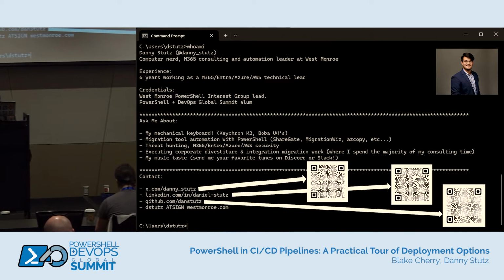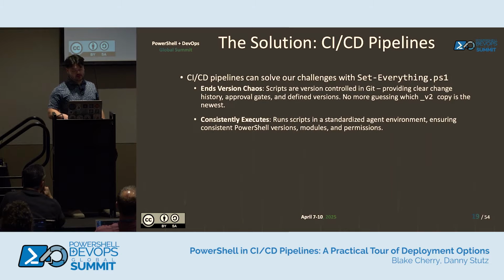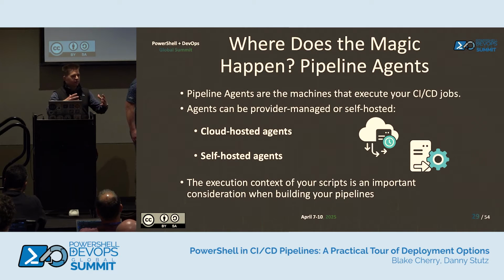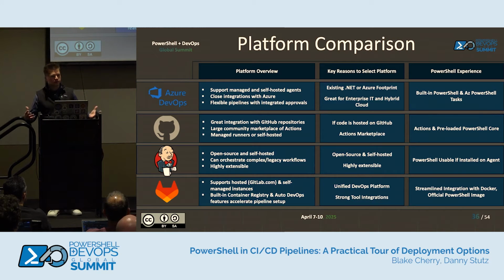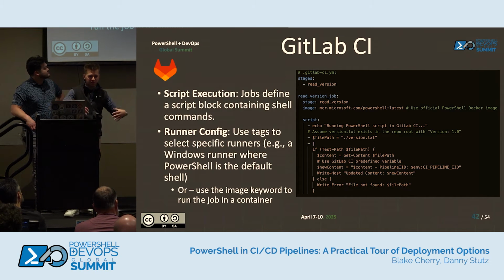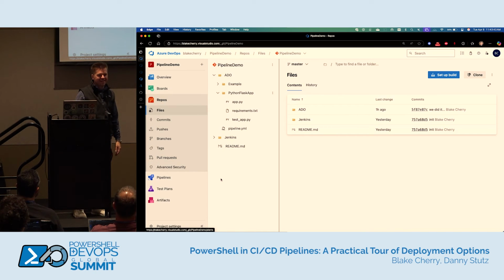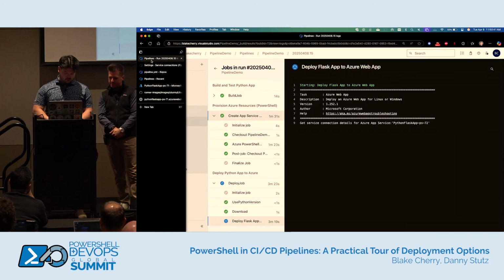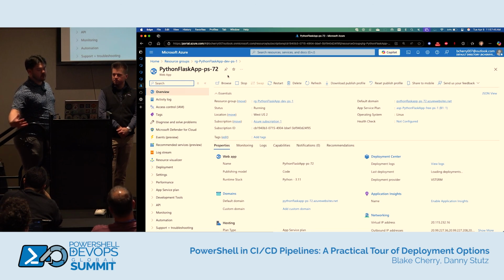PowerShell Summit 2025 - PowerShell in CI/CD Pipelines: A Practical... by Blake Cherry, Danny Stutz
PowerShell in CI/CD Pipelines: A Practical Tour of Deployment Options by Blake Cherry, Danny Stutz

Explore the diverse ways to deploy PowerShell scripts using DevOps continuous integration and continuous deployment (CI/CD) pipelines!

This session will investigate the options for running PowerShell in CI/CD processes. We'll start by discussing when and why you might want to incorporate PowerShell into your CI/CD pipelines, highlighting the benefits of automation, consistency, and efficiency in deployment workflows.

Next, we'll delve into various methods of deploying PowerShell within pipelines, including:
• Locally on Build Agents: Running scripts directly on the pipeline's host machine.
• Azure PowerShell DevOps Tasks: Utilizing built-in tasks for seamless integration with Azure services.
• Containers and Custom Dockerfiles: Exploring available PowerShell container images, considerations for modules requiring authentication, and best practices for creating custom Dockerfiles tailored to your needs.

We'll also compare the capabilities of different CI/CD platforms for running PowerShell, such as Azure DevOps, Jenkins, GitHub Actions, and GitLab. We'll discuss:

• Platform Differences: How each platform handles PowerShell execution via pipeline.
• Selection Criteria: Factors influencing the choice of platform for your specific use case.
• Advantages and Limitations: Understanding the strengths of each platform in the context of PowerShell deployment.

Additionally, we'll explore how PowerShell can be integrated with other DevOps tools like Terraform and Ansible, discussing key considerations and best practices for these scenarios.
By the end of this session, you'll have a comprehensive understanding of the options available for deploying PowerShell via pipelines and how to choose the best approach for your projects.